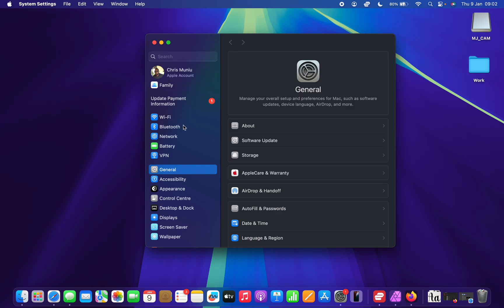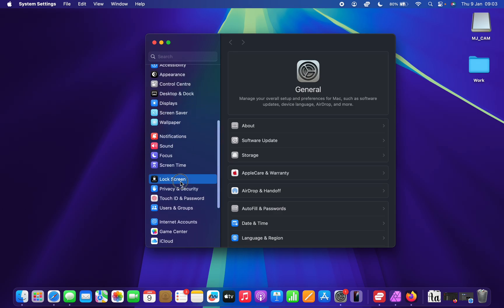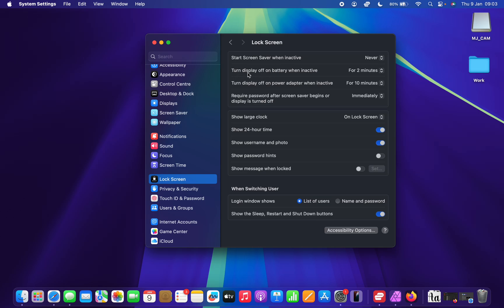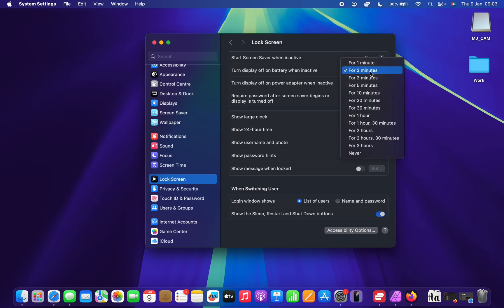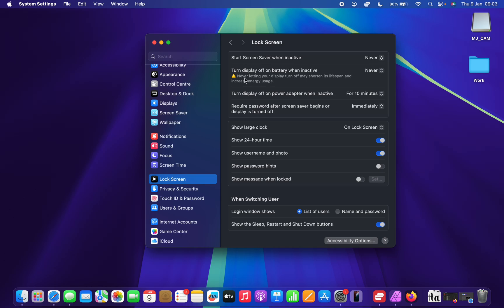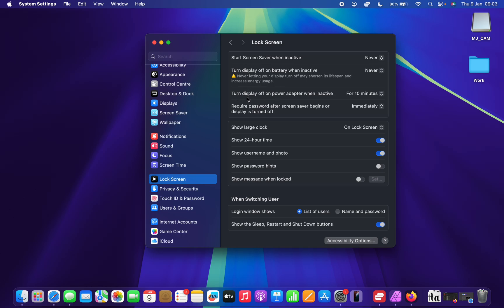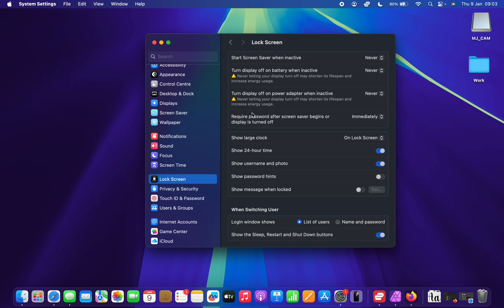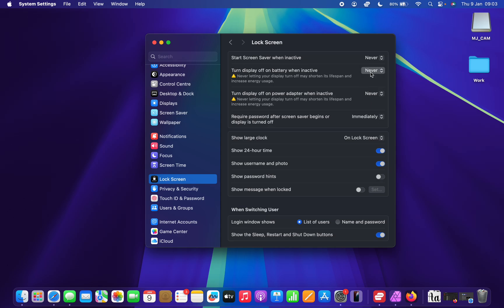How To Disable Sleep Mode On Mac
Learn How To Turn OFF Sleep Mode On Mac.

Want your Mac to stay awake longer? In this video, we walk you through the process of turning off sleep mode on your Mac, ensuring that your computer stays on when you need it most. Whether you're working, gaming, or streaming, disabling sleep mode can boost your productivity. Follow our guide for a smoother, uninterrupted Mac experience!

How To Disable Sleep Mode On Mac (Turn OFF Sleep Mode On Mac)

Open Settings
Select Lock Screen
Find the Turn Display OFF option
Click on the drop-down arrow
Click on Never

Cell Phone Tripod Adapter